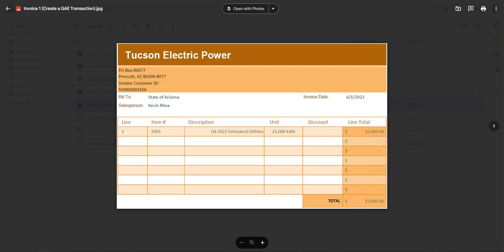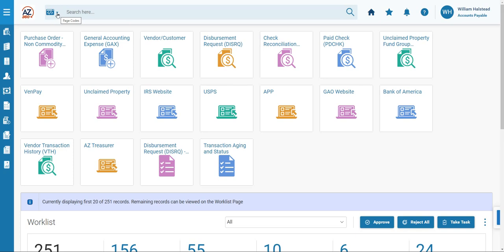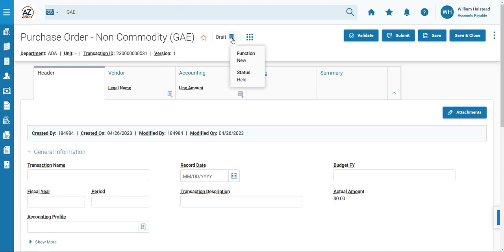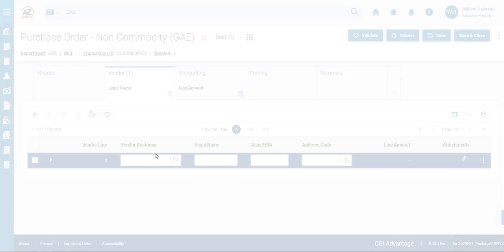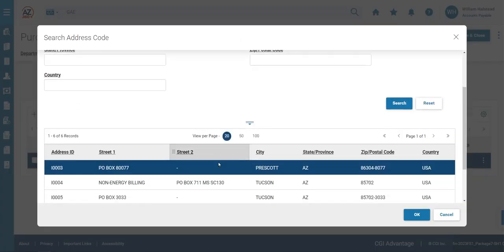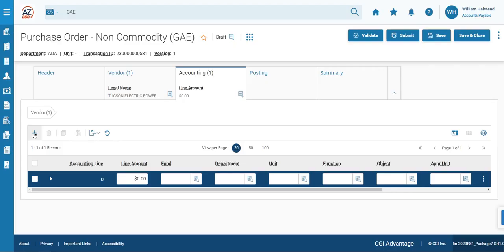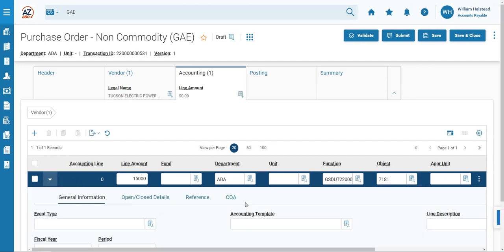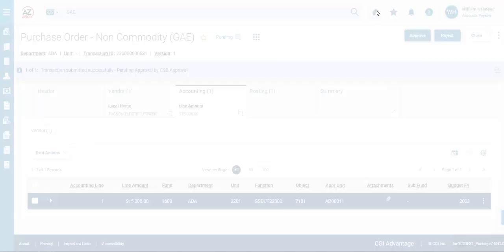Create a General Accounting Encumbrance Transaction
Create a new GAE transaction